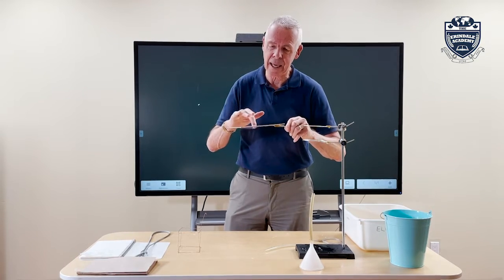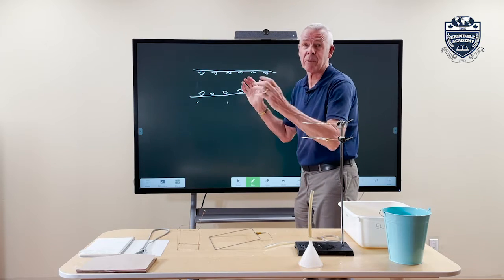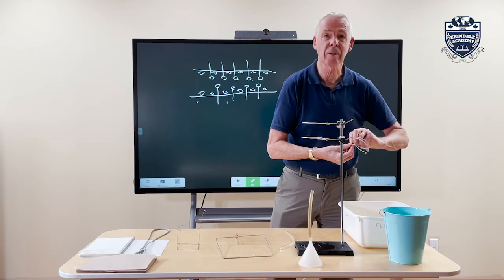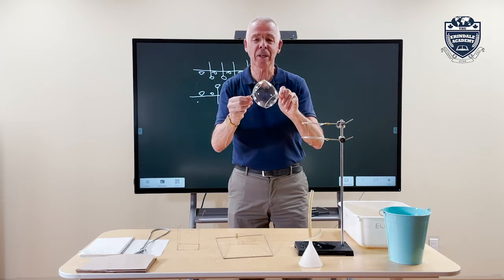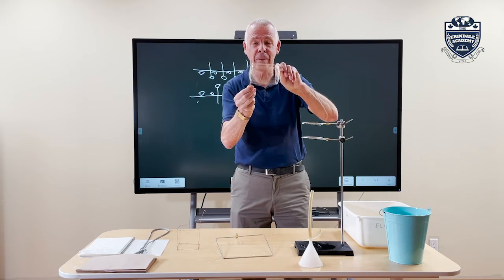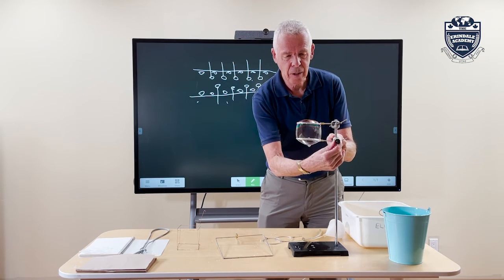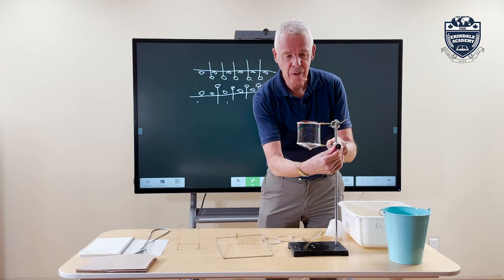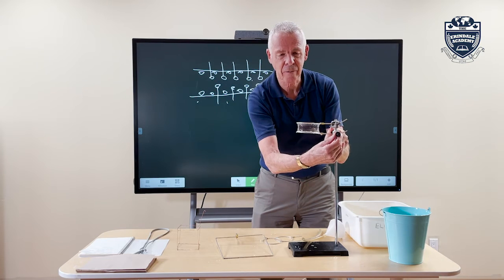Physics with George 1: Soap Films and Bubbles illustrate the concept of Minimal Surface Area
Physics with George-An Authentic Learning Approach Series 1

George Vanderkuur is the Principal of Toronto Central academy and education director of the Erindale Academy. Well known for innovations in hands-on learning and Physics workshops for teachers, George was active as a curriculum developer, textbook writer, and teacher educator nationally and internationally. He was an education consultant for 60 children's television programs for Disney and Nelvana and was an invited speaker at the United Nations Conference on Tourism and the environment.

George has taught science and mathematics in elementary and secondary classrooms. In addition to his work in the classroom, he was Headmaster of Holy Trinity School and Science and Mathematics Curriculum Consultant for the Toronto District School Board. Beyond the school walls, his career in science education included program and exhibit development at the Ontario Science Centre where he held the positions of Education officer, Chief Scientist, and Associate Director. He was also Administrator of Evaluation with the Premier's Council Technology Fund and President of the Royal Canadian Institute for the Advancement of Science.

In 2002 He received the Queen Elizabeth II Golden Jubilee Medal and in 2010 became a member of the Old Brigade of the Royal Military College. Since 2005 he has made four transcontinental bicycle trips crossing both Canada and the USA.